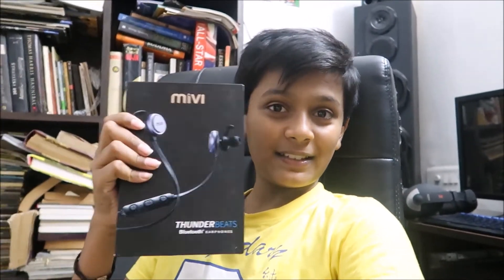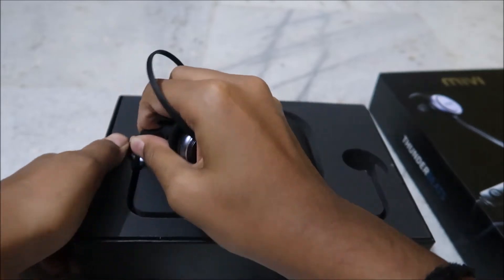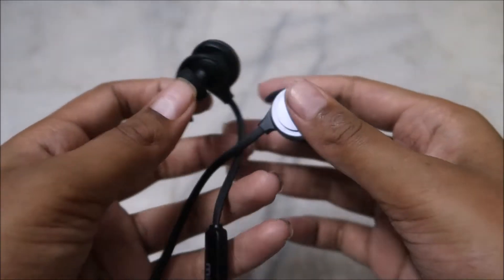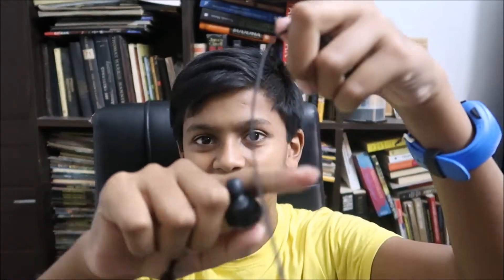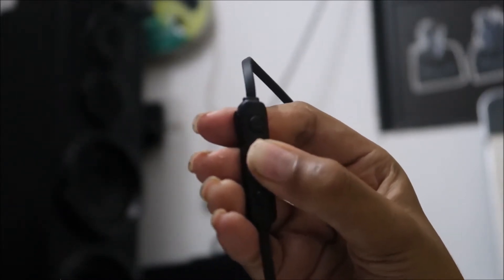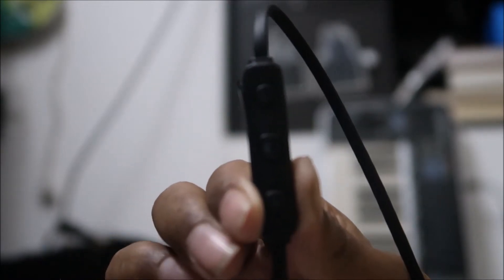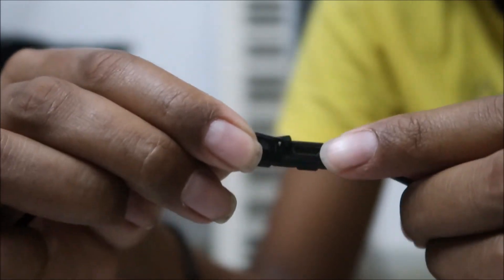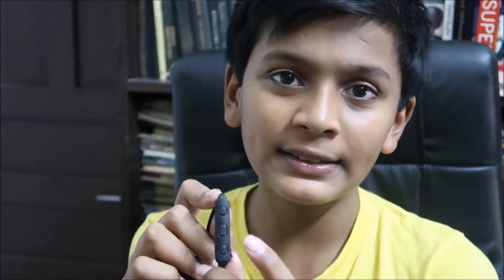Best Bluetooth Earphones(Mivi Thunderbeats)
Watch my Review of Mivi Thunder Beats to find out if they are worth your ₹3,000 or not.
Mivi Thunder BEats comes with amazing noise cancellation, aptX and thumping bass.